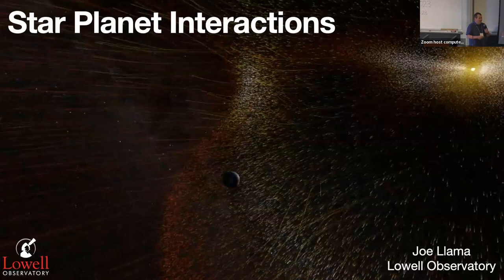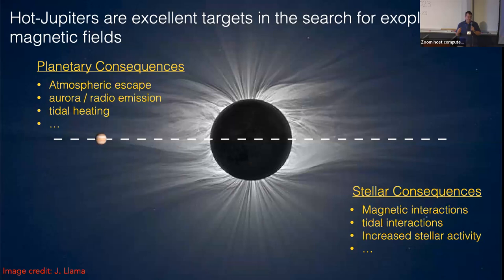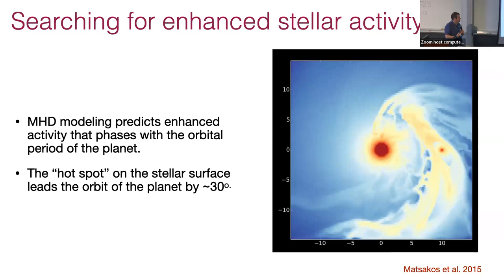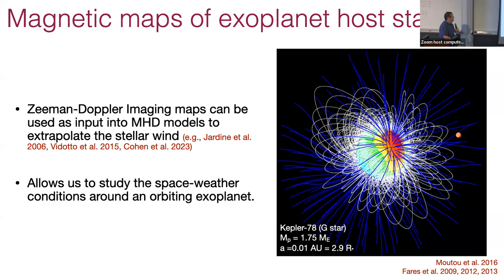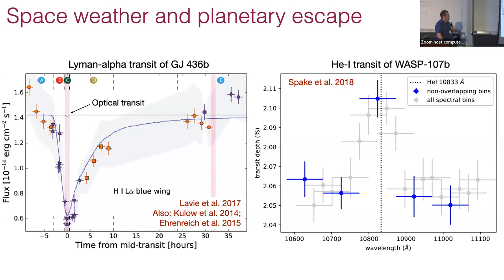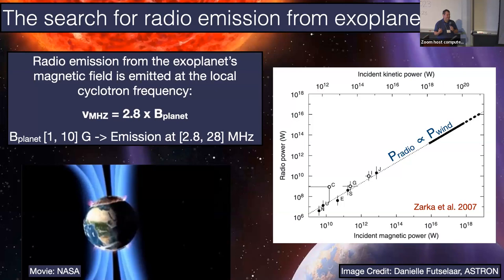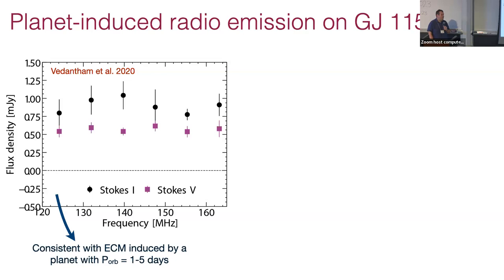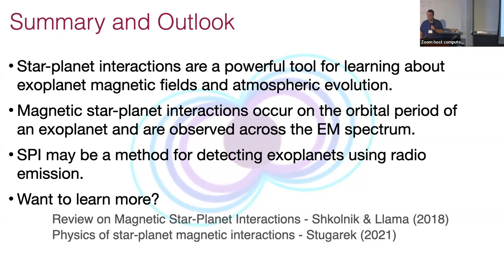Star-Planet Interactions - Joseph Llama (Lowell Observatory)